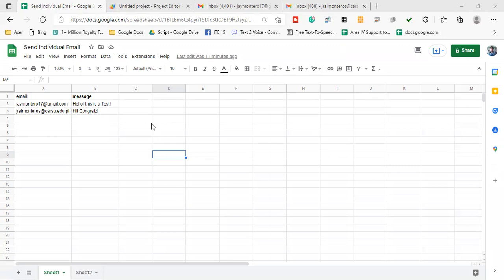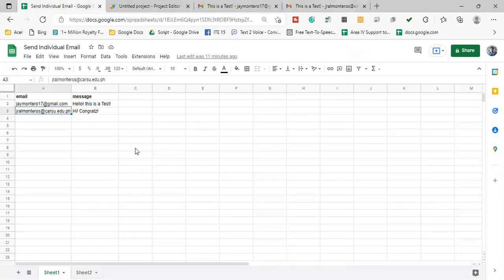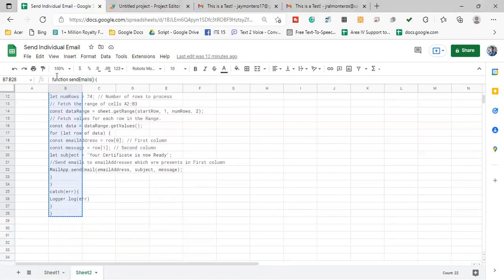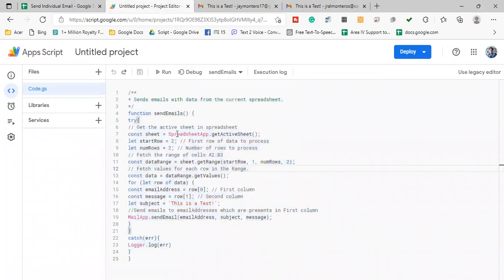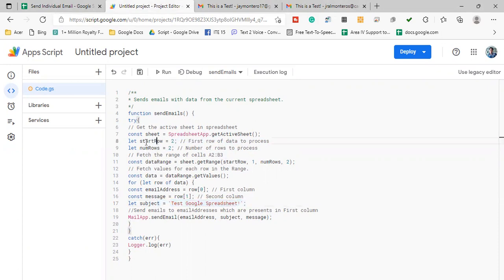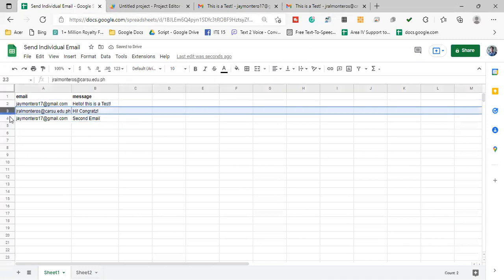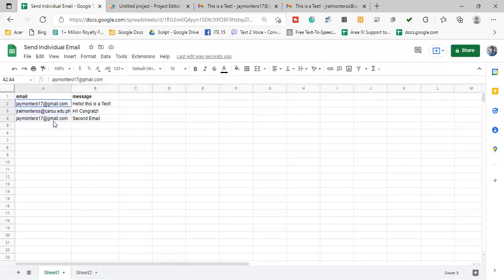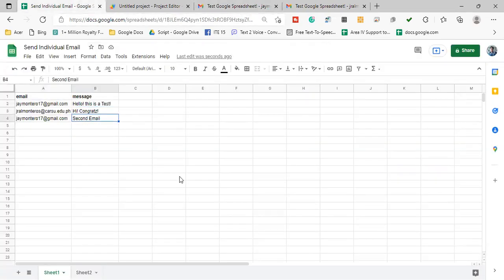How to Send Bulk Email with Individual Message Body for FREE and Easy| Google Spreadsheet to Gmail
Send Bulk Email with Individual Message Body for Free | Google Spreadsheet to Gmail Easy

How to send bulk email with a custom messages in each individual